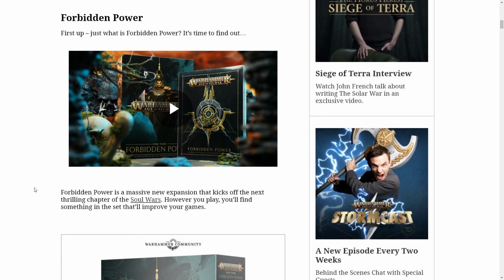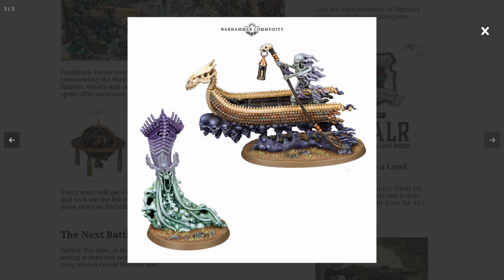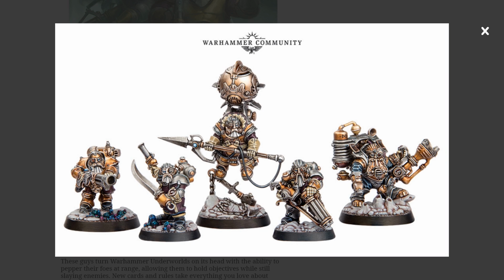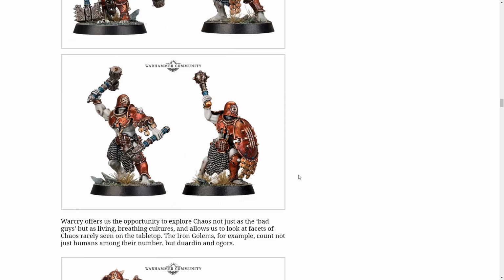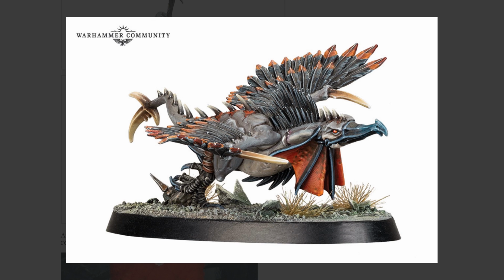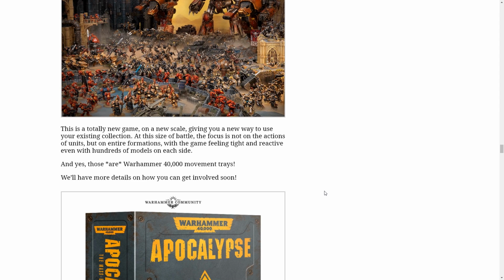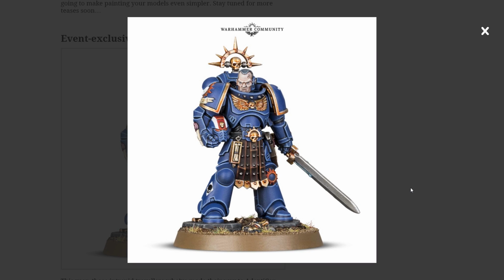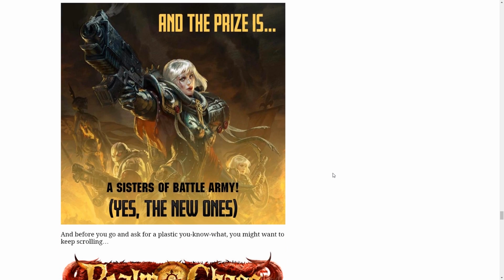Warhammer 40,000 Apocalypse, Warcry, Forbidden Power & More! Adepticon 2019 Reveals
Told you I'd get round to doing it! This is the rest of the stuff that was revealed at Adepticon. Some of it looks really cool!